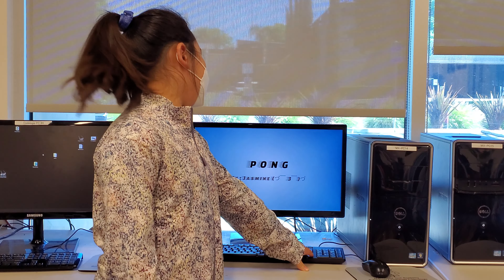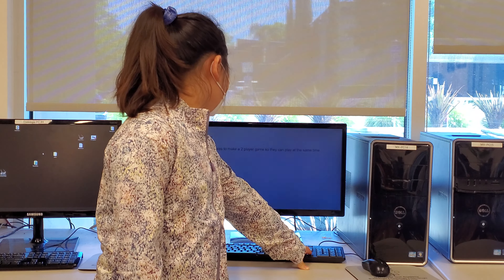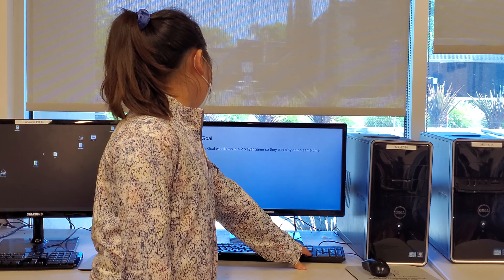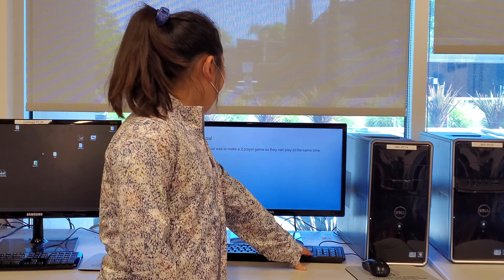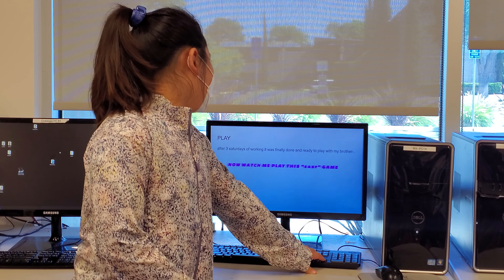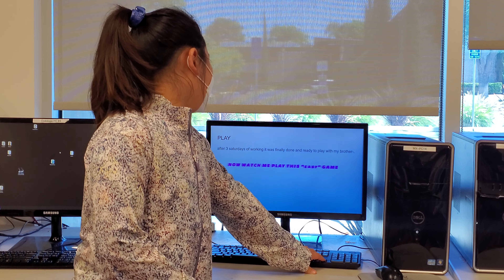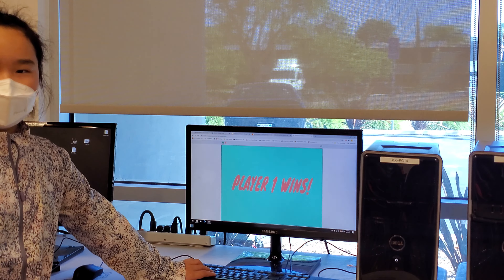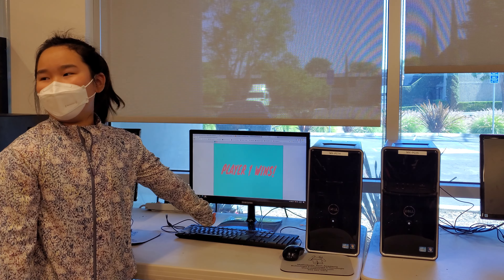Jasmine K - Pong